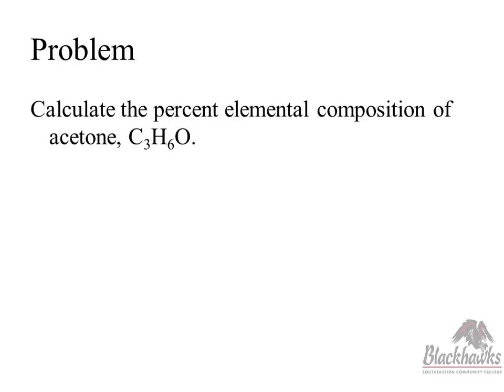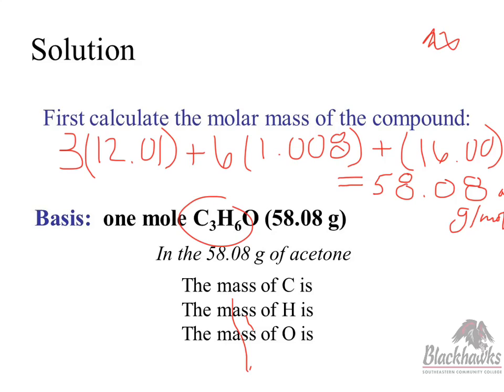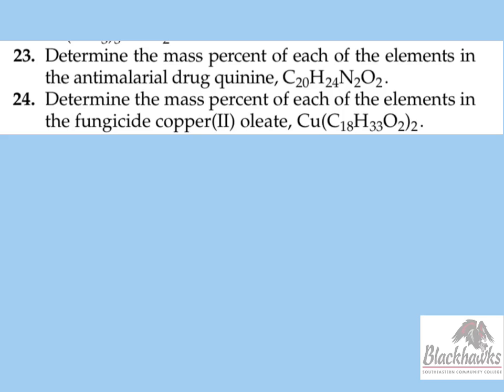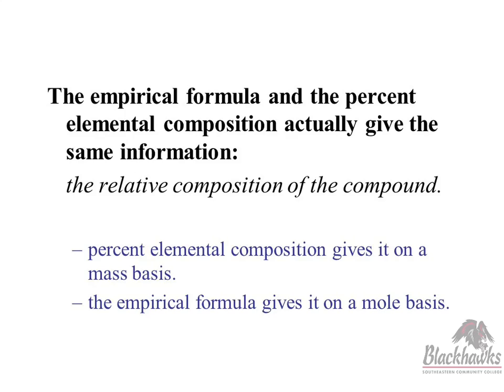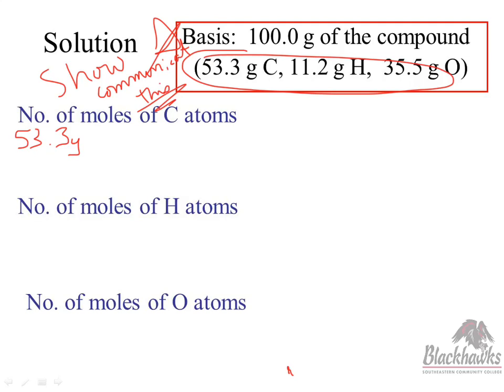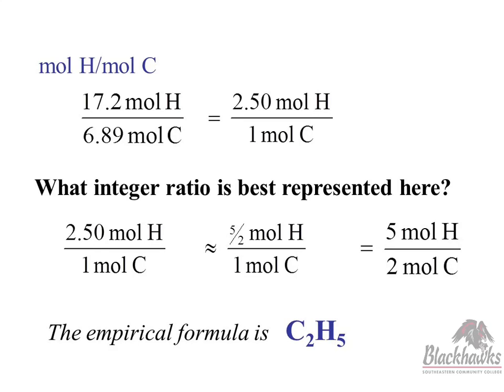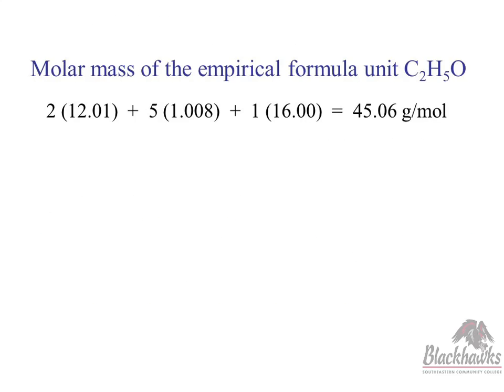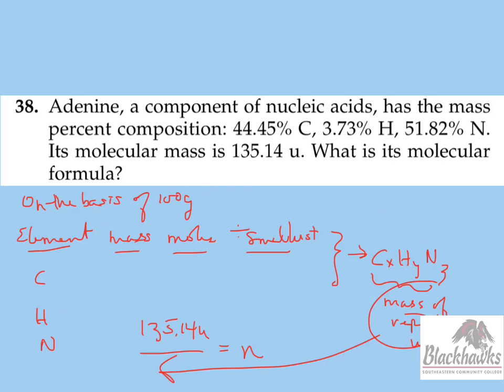CHM165 percent composition empirical formula